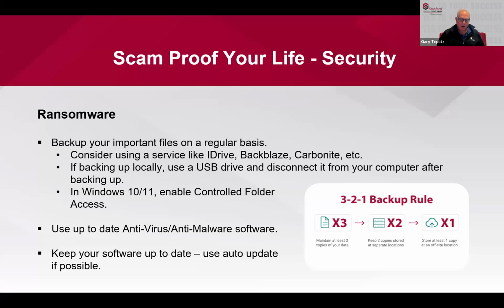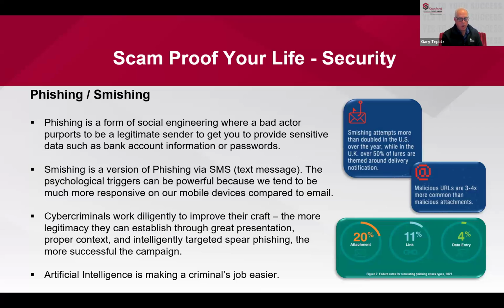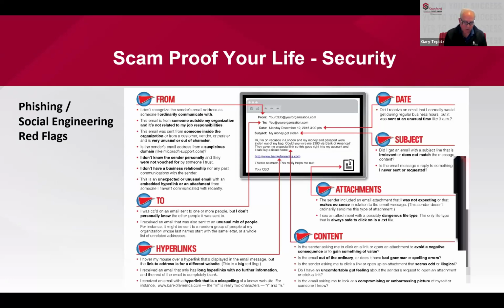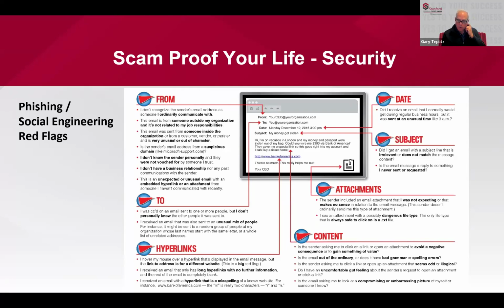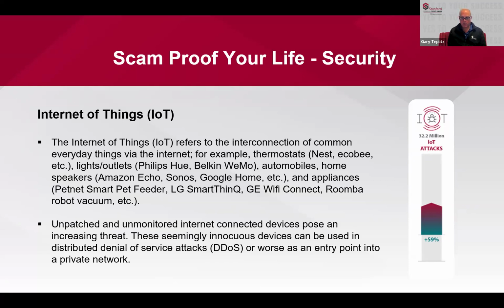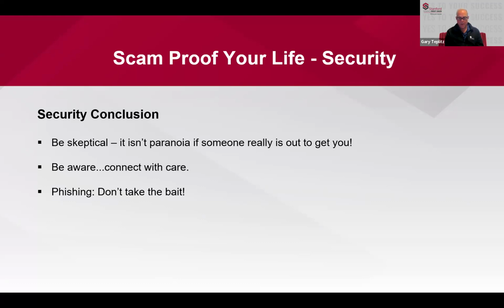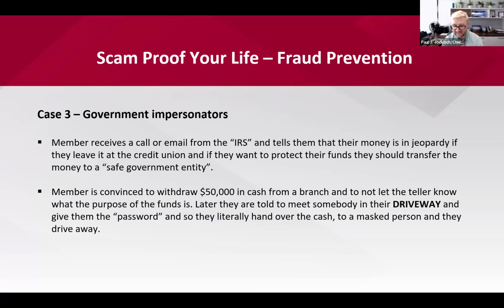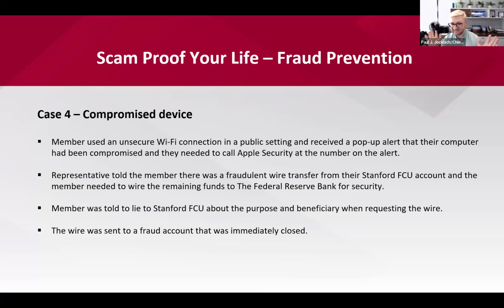Fraud Prevention Webinar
Learn how to protect yourself and your finances against scammers and fraud. Spot red flags, see through common scams and keep your technology from being a vulnerability. Speakers include Paul Jockisch (Chief Financial Officer) and Gary Teplitz (VP of Information Security) from Stanford Federal Credit Union.